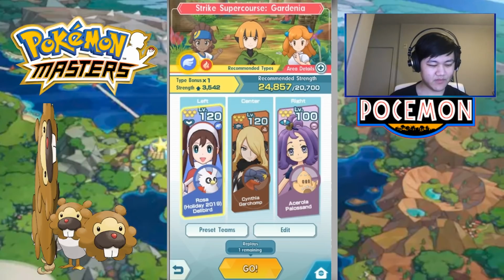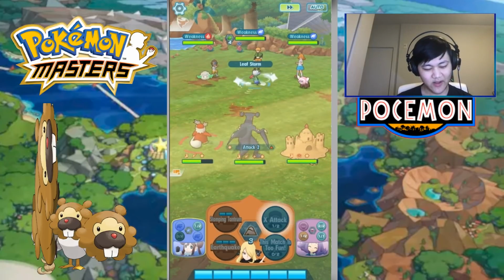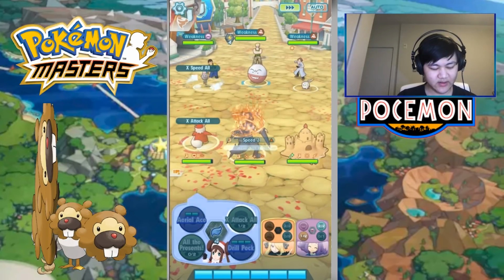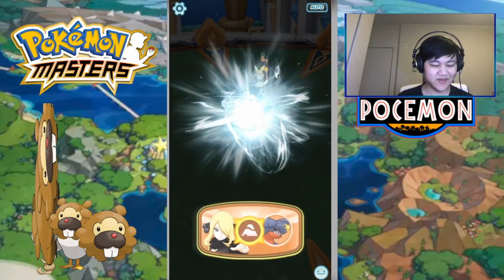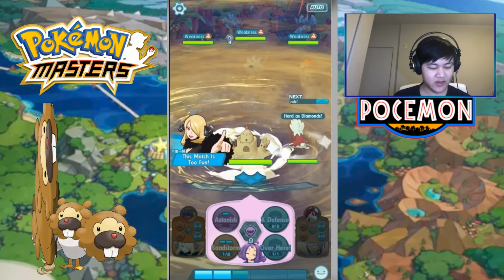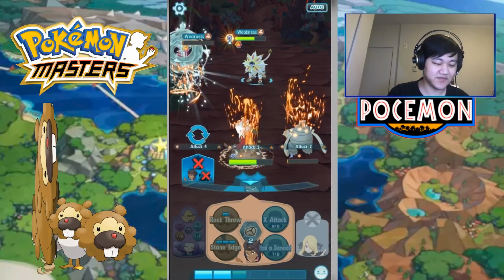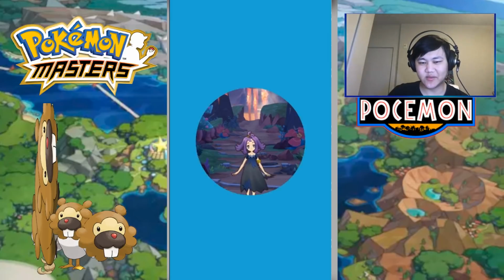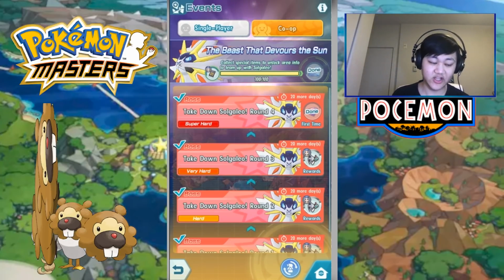BEST AOE ATTACKER IN THE GAME? MAX LEVEL 120 CYNTHIA & MEGA GARCHOMP SHOWCASE! | Pokemon Masters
Video Title: BEST AOE ATTACKER IN THE GAME? MAX LEVEL 120 CYNTHIA & MEGA GARCHOMP SHOWCASE! | Pokemon Masters

Showcasing the new Level 120 Max Level 5 Star Sync Pair Cynthia and Mega Garchomp in Pokemon Masters!